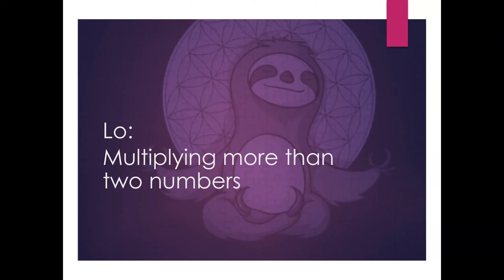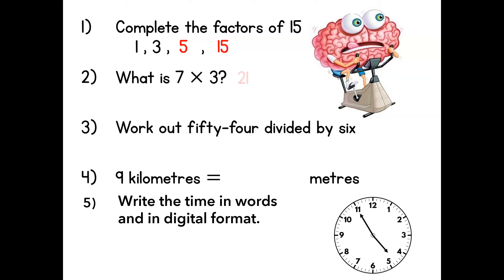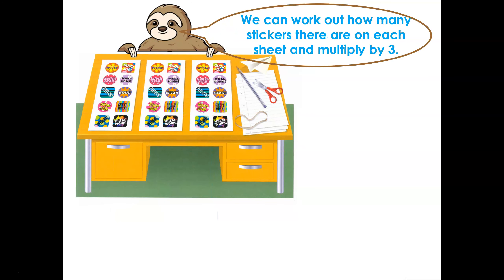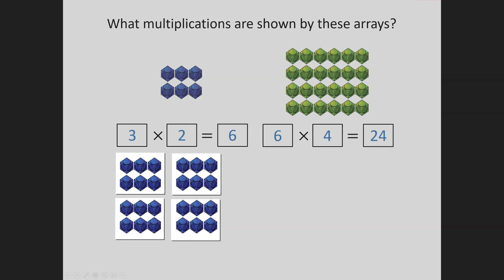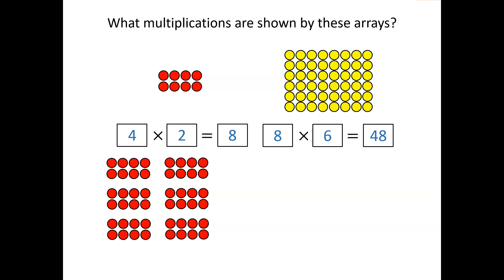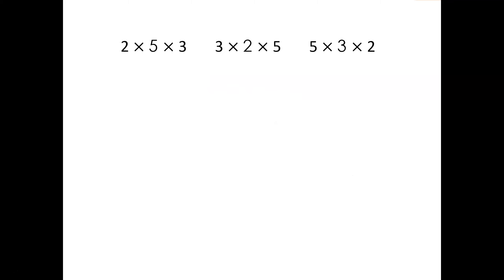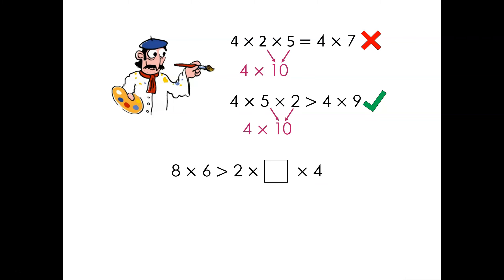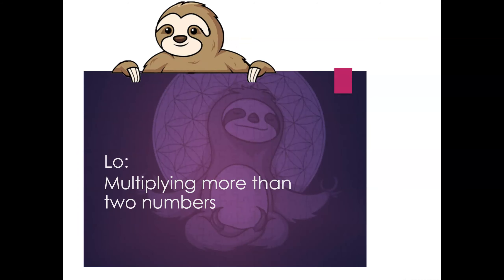multiplying more than 2 numbers